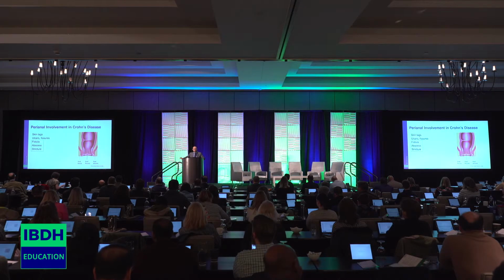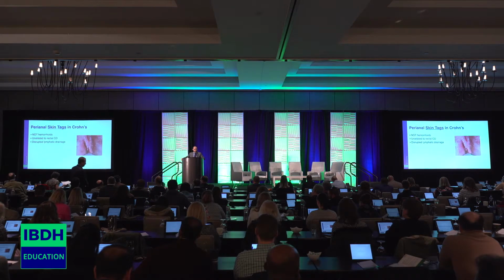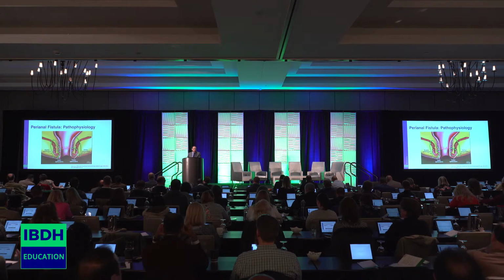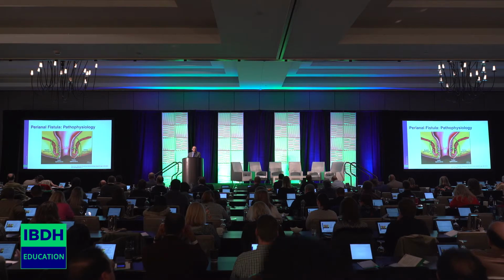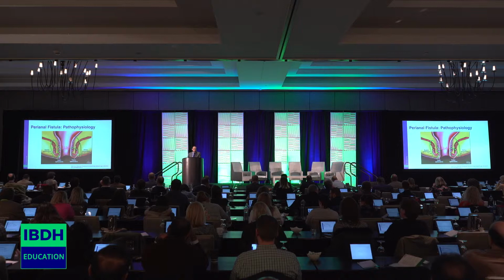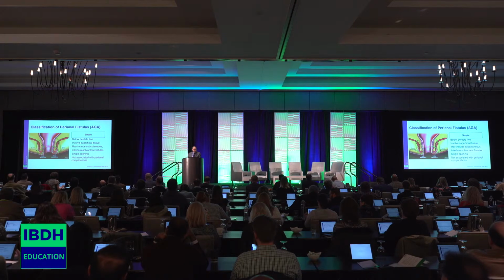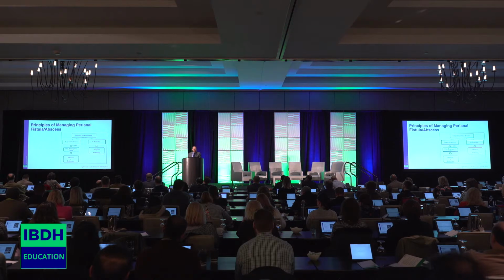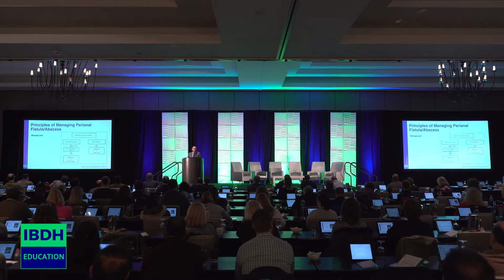Ghassan Wahbeh Medical and Surgical Management of Perianal Crohn’s Disease